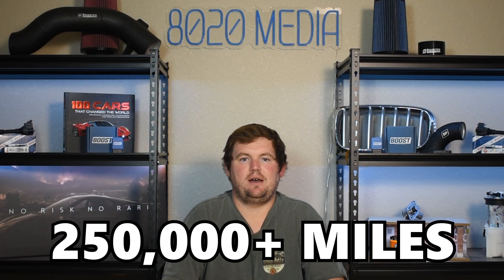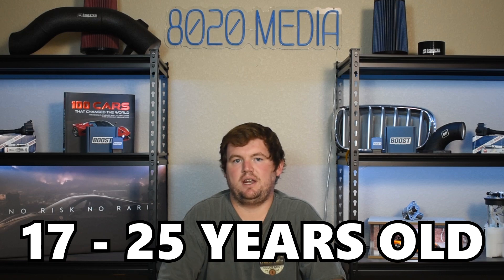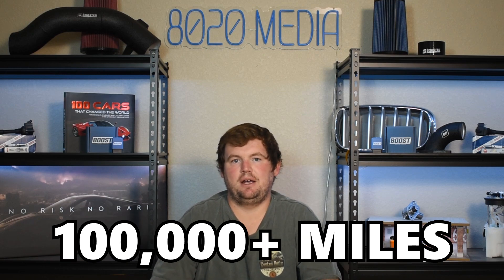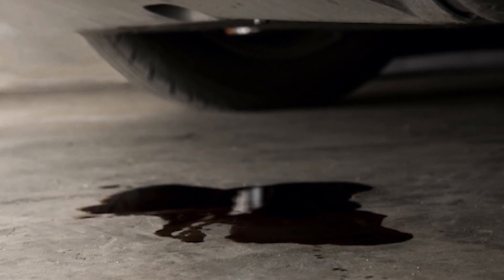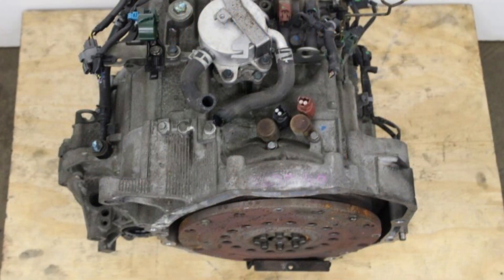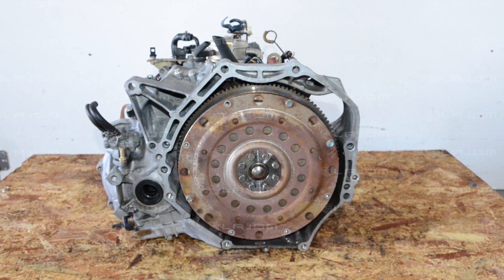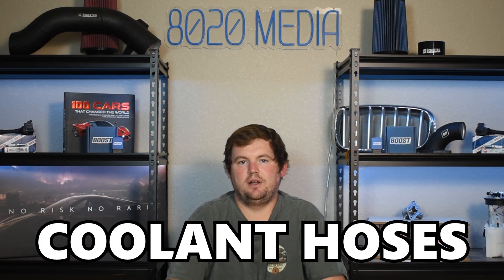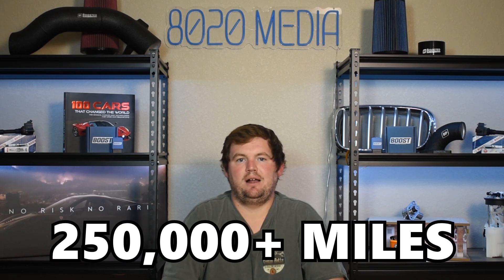How Reliable Is the Honda J32 V6? Full Breakdown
In this video, Zach takes a deep dive into the Honda J32 engine, a well-known V6 powerplant used in various Honda and Acura models. He explores the engine's design, architecture, and what makes it a favorite among enthusiasts for both daily driving and performance applications. You'll get insights into how the J32 holds up over time, what to expect in terms of long-term durability, and whether it's a good candidate for modifications or high-mileage ownership. Whether you're a current owner, potential buyer, or just curious about this engine's reputation, this breakdown will give you the context you need to understand its reliability and maintenance expectations.

8020 Automotive owns and operates a portfolio of content websites and eCommerce stores in the Automotive industry. We provide over a million monthly readers with high-quality automotive content, focused predominantly on technical and performance modification guides.
00:13 – Honda J32 Engine Background & Specs
00:58 – Most Common Honda J32 Engine Problems
01:04 – Honda J32 V6 Common Problem #1 – Rear Main Seal
02:26 – Honda J32 V6 Common Problem #2 – Transmission
03:50 – Honda J32 V6 Common Problem #3 – Age-Related Problems
05:00 – Honda J32 V6 Engine Reliability
05:27 – Common Honda J32 Engine Problems Summary